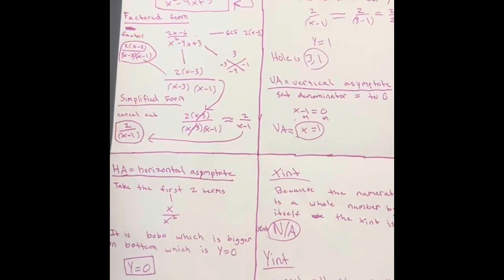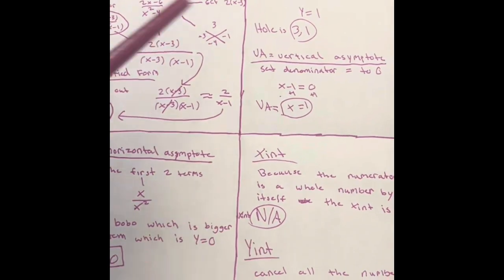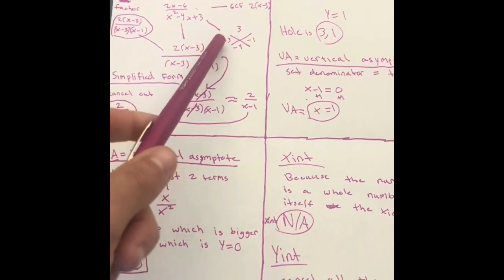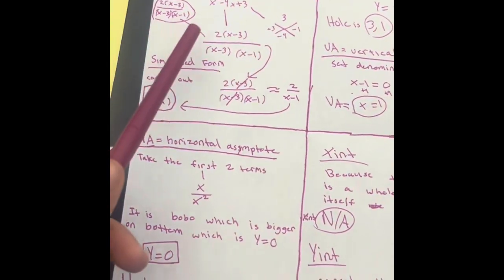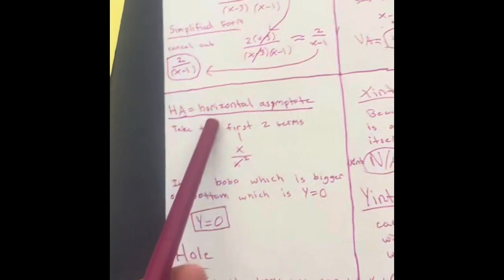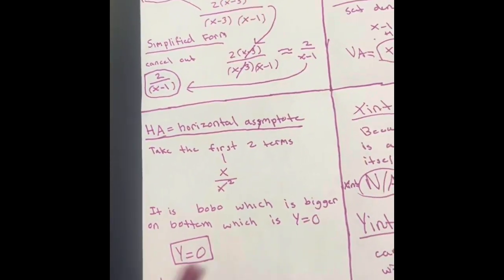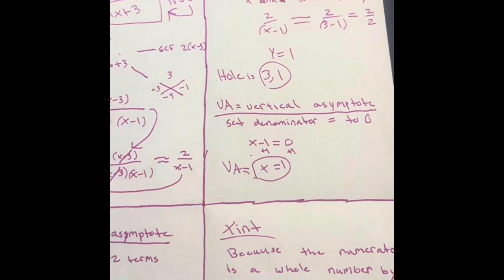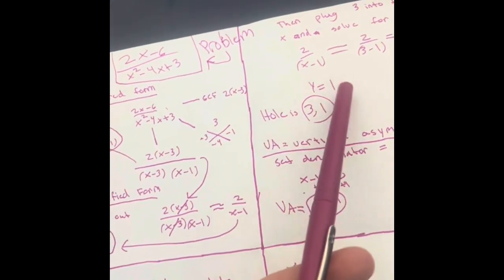March 4, 2024